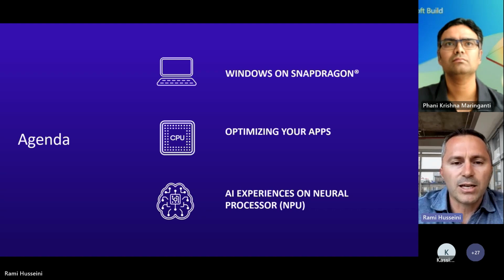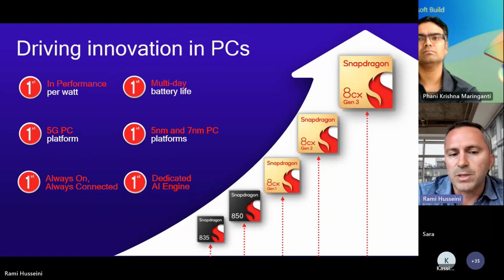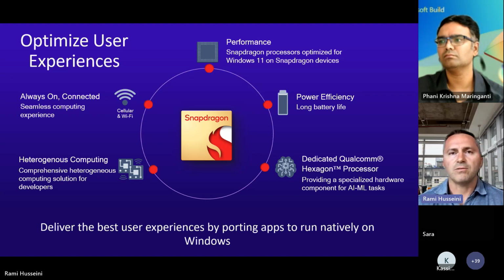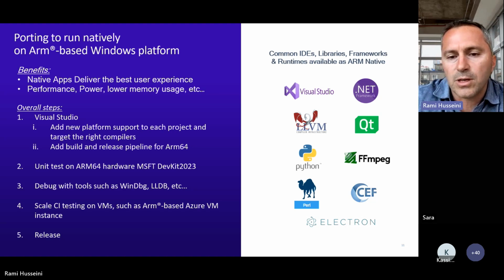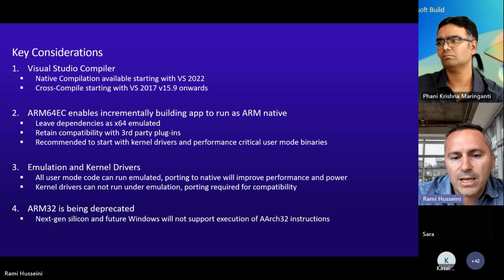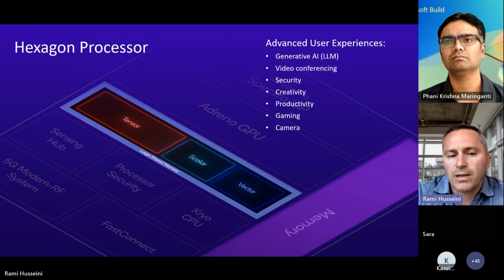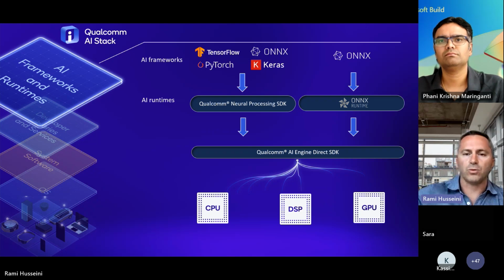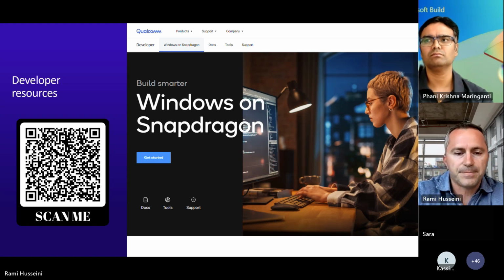Native apps for Windows on Snapdragon® compute platforms | DISFP23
This session outlines the advantages of porting applications natively on Windows on Snapdragon® compute platforms. We’ll see how software tools, compilers and SDK’s are enabling developers to port and optimize their applications. We’ll also look at the ever-growing landscape of apps that are already ported to run natively.

*Speakers:*
 * Amber Branwell
 * Jackie Donoghue
 * Tim Fish
 * Rami Husseini
 * Kassie Juenke
 * Phani Krishna Maringanti

DISFP23 | English (US)